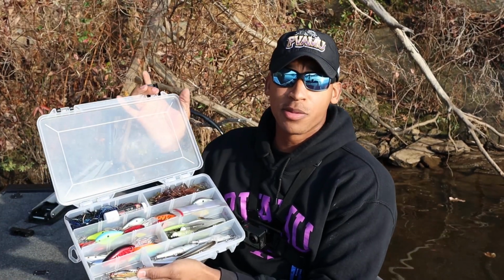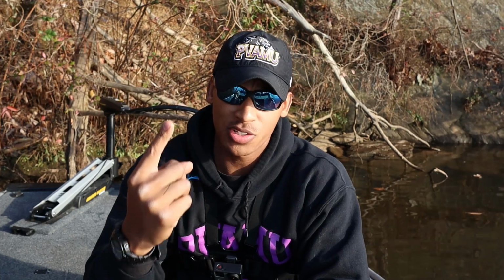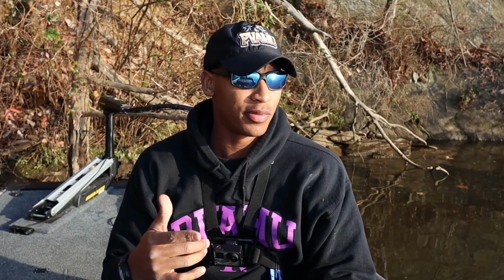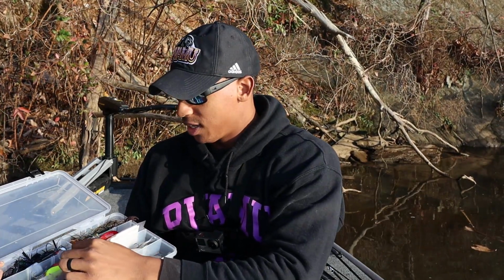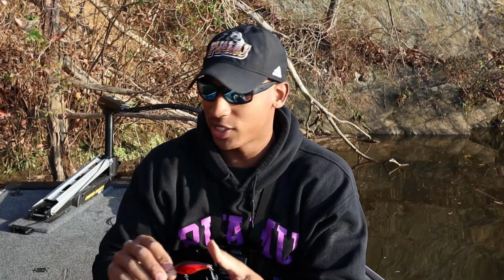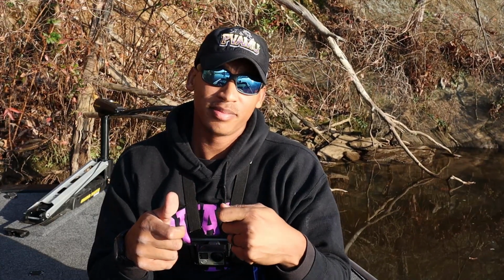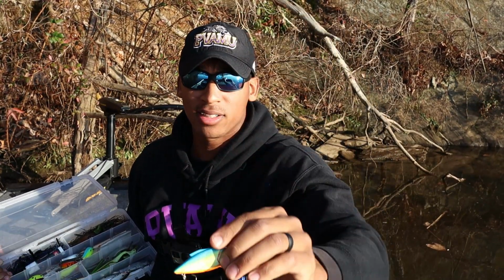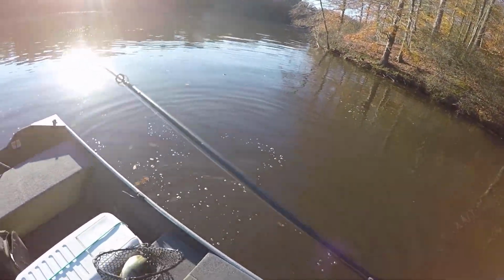What baits to use for WINTER Bass Fishing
In this video, I will be talking about baits to use for winter bass fishing that will help you catch fish. You only need one box to be successful when it comes to winter bass fishing.  The winter bass fishing baits that I mention in this in this video are affordable, and easy to rig up when its time to fish. I tried to keep the baits very simple and thought they could be used all across the world when it starts to get cold and winter fishing really sets it. I tried to include a few helpful tips and techniques to help you catch a few more fish.